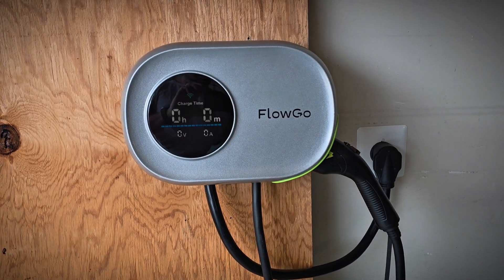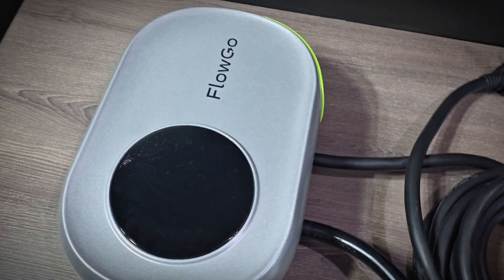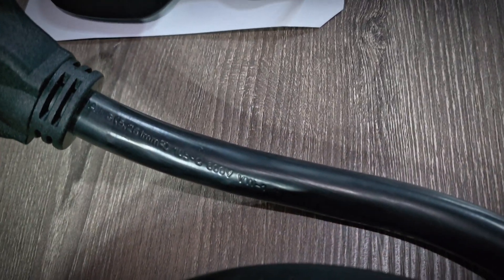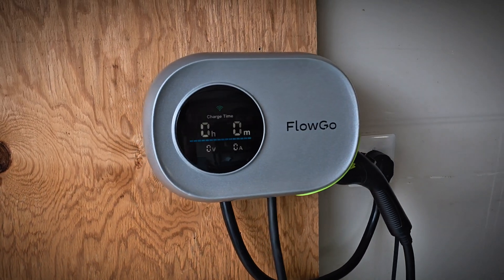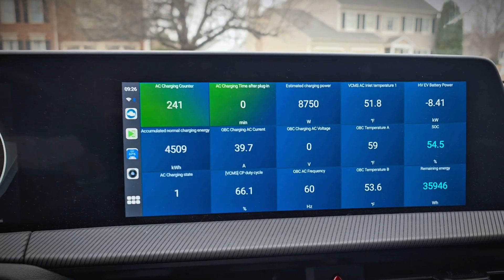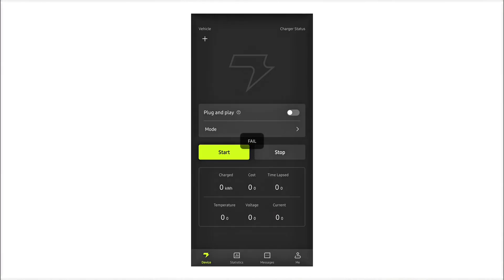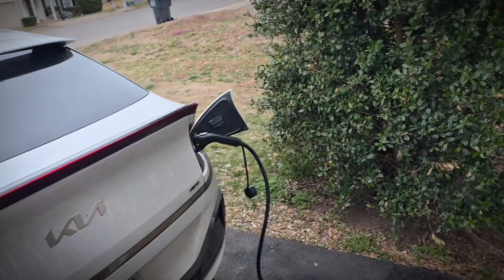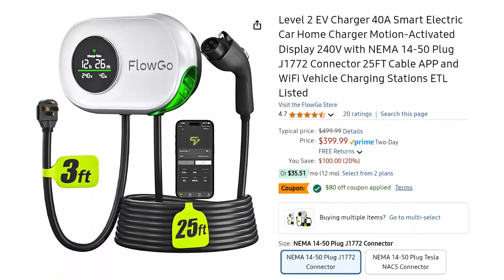FlowGo Smart EV Charger Review: Great Connector, Long Cable, and ETL Listed!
The FlowGo smart level 2 home EV charger is a solid option for charging your EV. Available in J1772 and NACS (Tesla) variations, it has a long cable, great charging connector, and is ETL listed for safety. It's also IP65 rated and they provide a 3 year warranty!

Topics Covered:

flowgo ev charger review
ev charger review
best home ev charger
etl listed ev charger
ev chargers